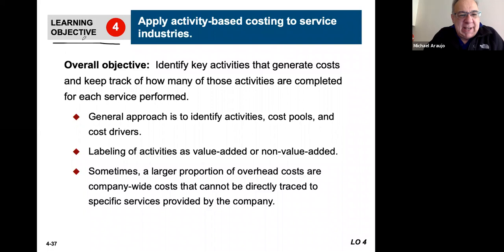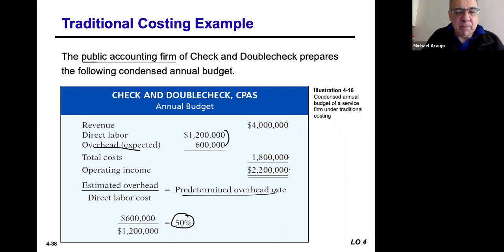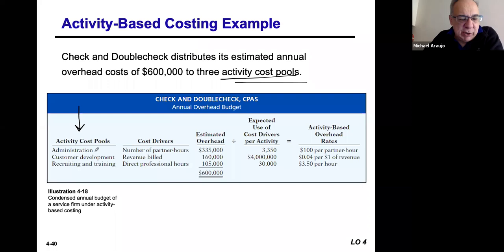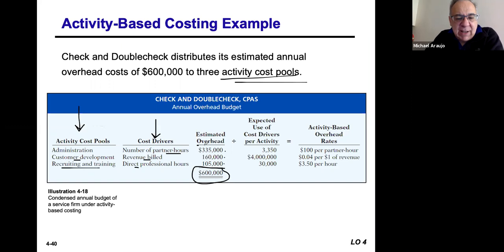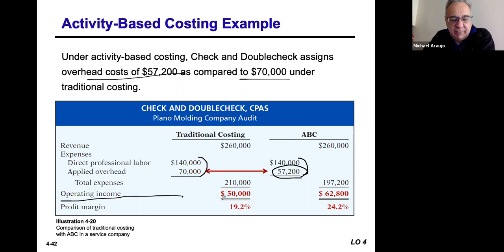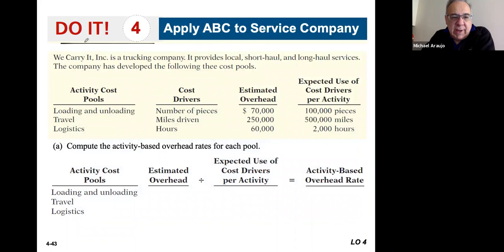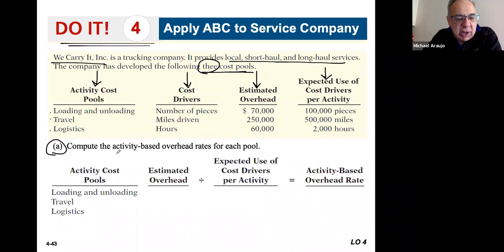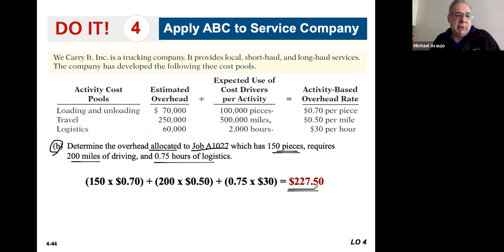ACC204 Chapter 4 LO4 Lecture